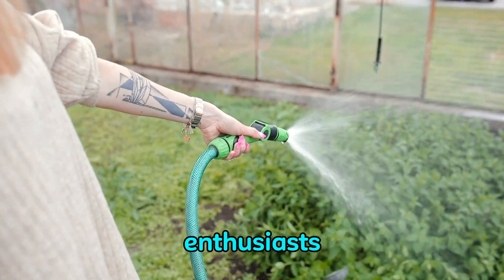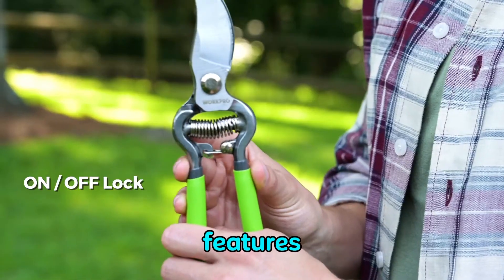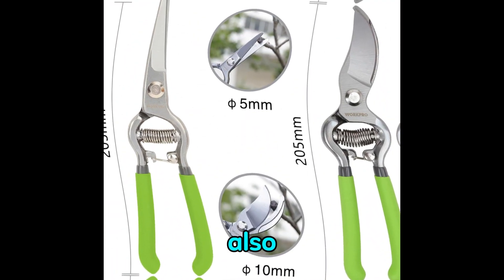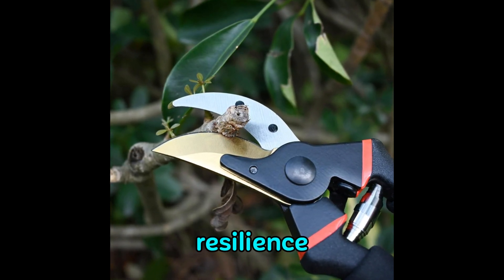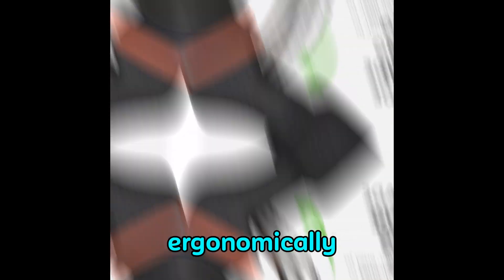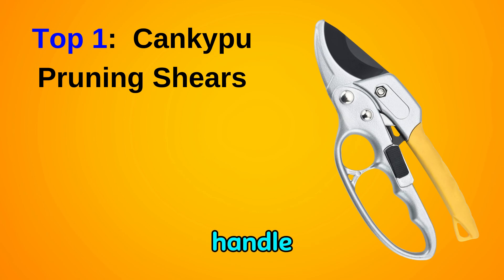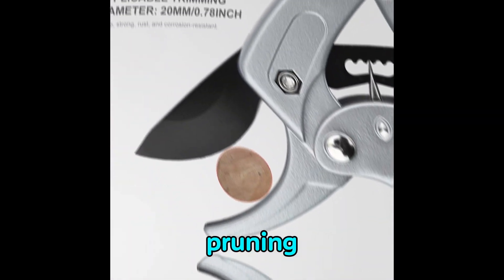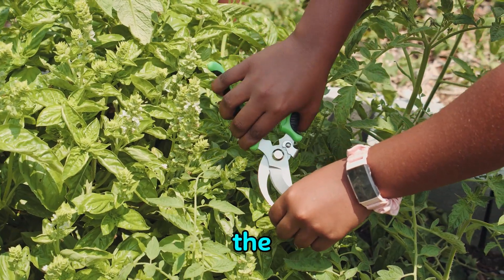Best pruning shears Watch before you buy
Description:

In this video, we're exploring the best pruning shears available on the market. Whether you're an avid gardener or a professional landscaper, having the right pruning shears can make all the difference in maintaining your plants and trees. We've tested and reviewed several top-rated pruning shears to provide you with a comprehensive guide that will help you choose the perfect tool for your gardening needs.

We'll walk you through the features, pros, and cons of each model, highlighting what makes them stand out. From ergonomic designs to superior cutting performance, we've got you covered. Our goal is to equip you with all the information you need to make an informed decision before making a purchase. So, if you're in the market for new pruning shears, make sure to watch this video first!